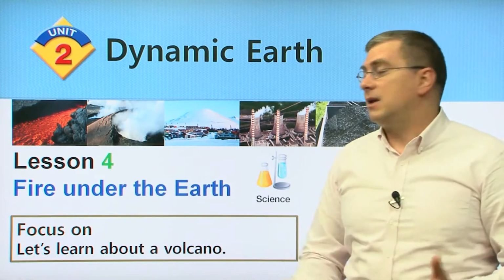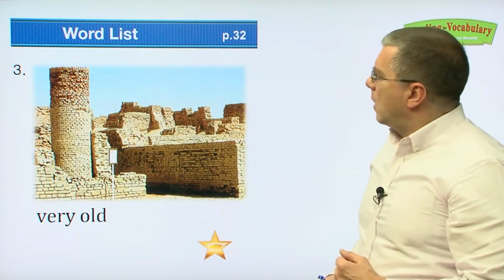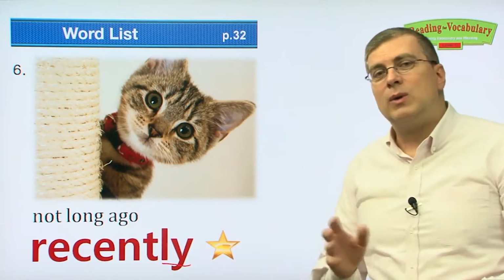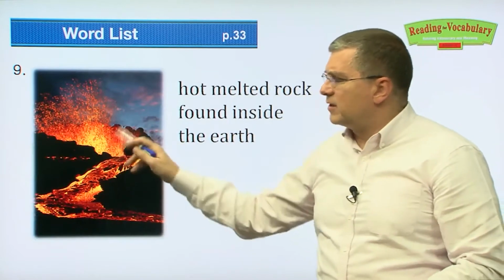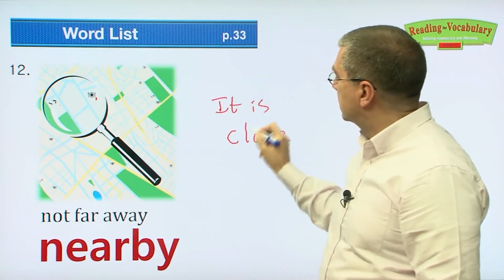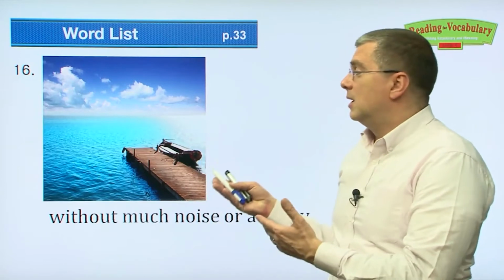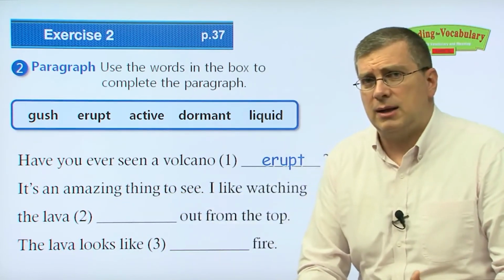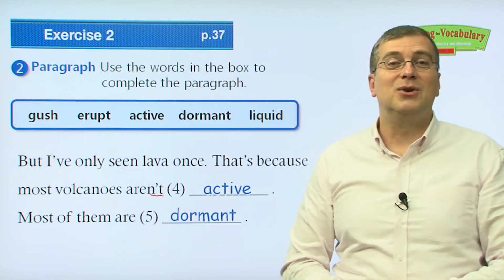Học từ vựng Tiếng Anh với giáo viên bản xứ | Level C Lesson 02 | Điện tử Viễn thông TNUT